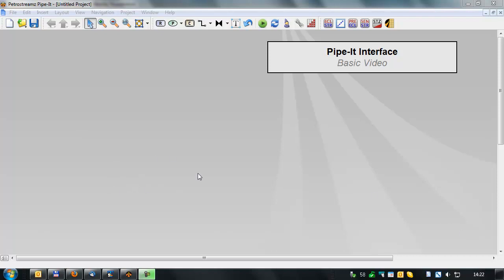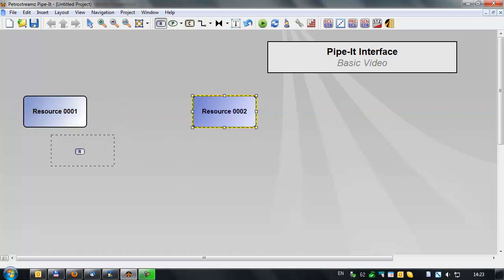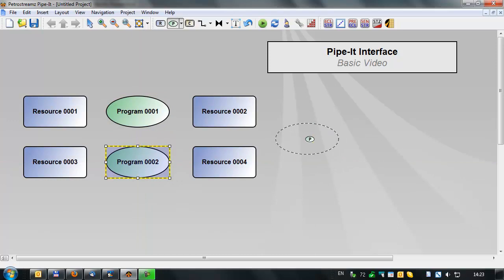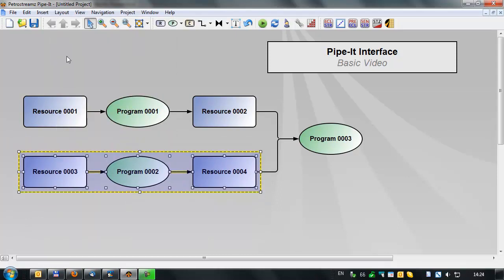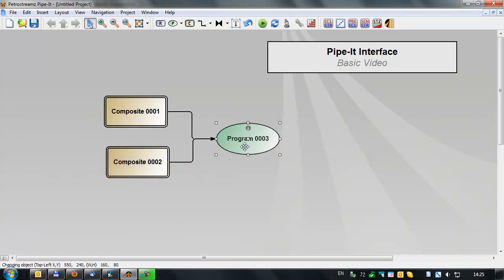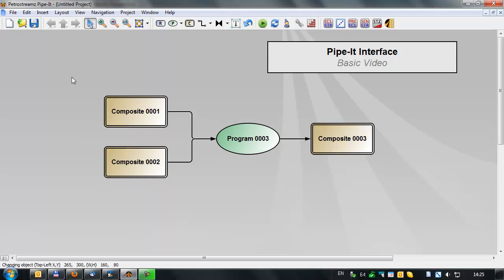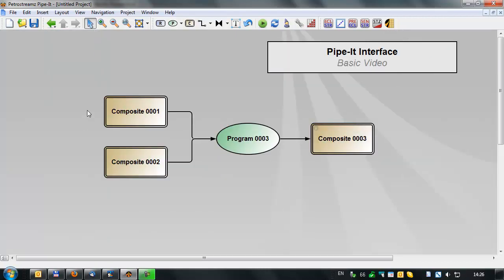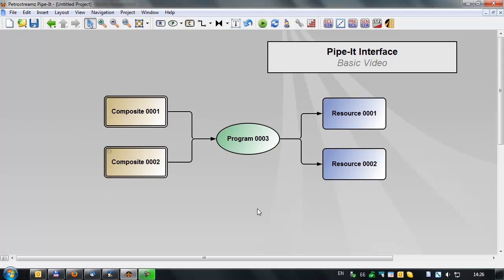GS1: Pipe-It Interface (Basics)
Pipe-It Interface introduction talks about the basic way to get around Pipe-It ...